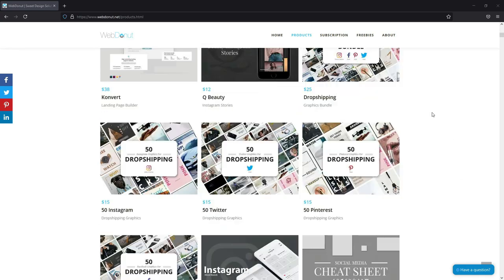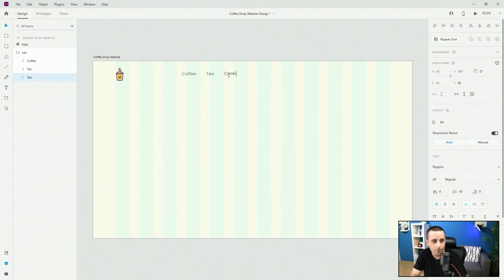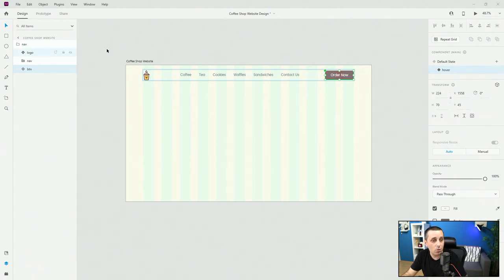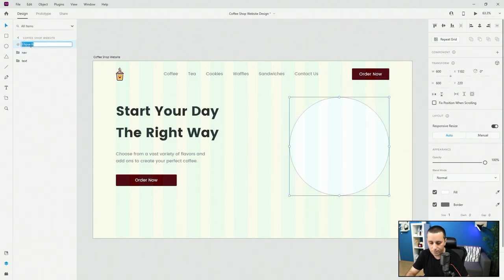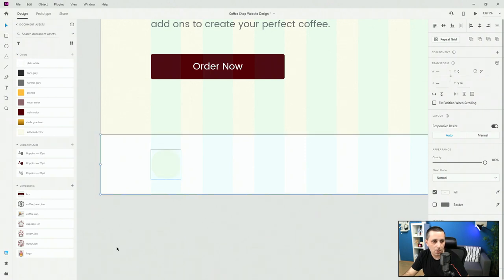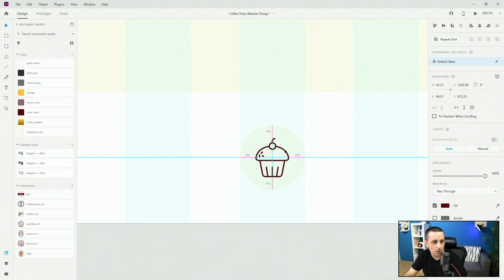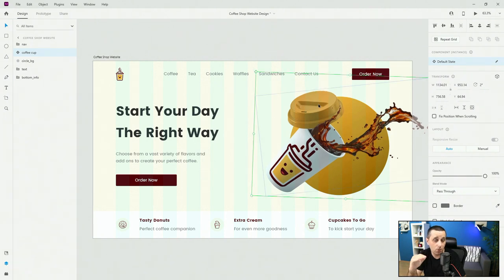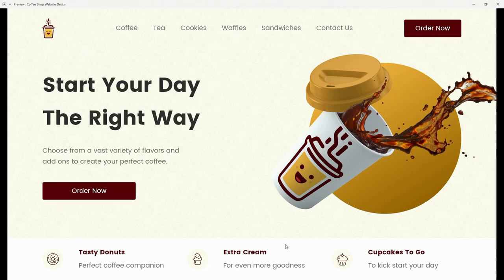Adobe Xd Coffee Shop Website Design Tutorial